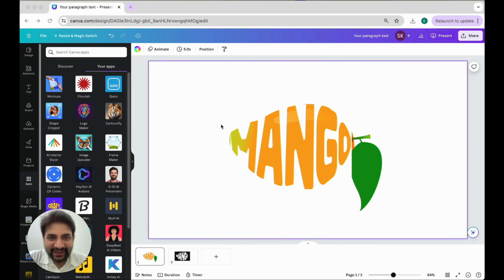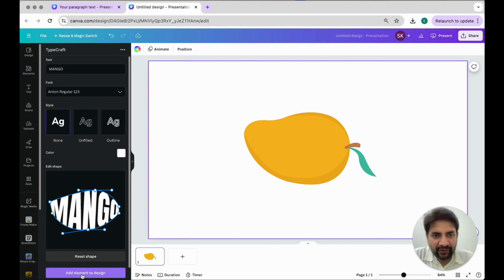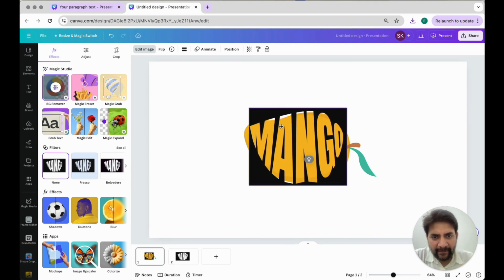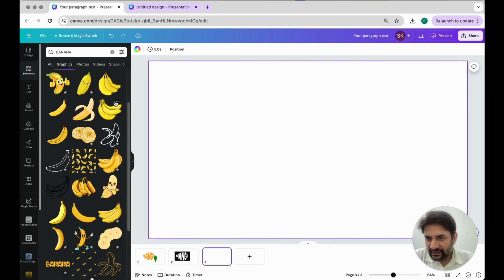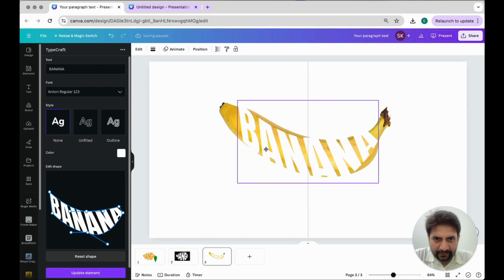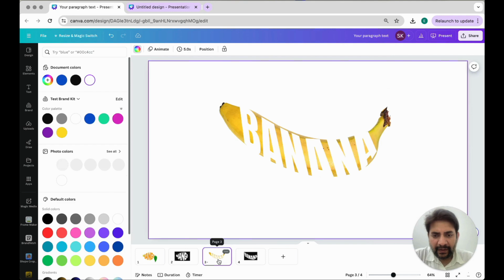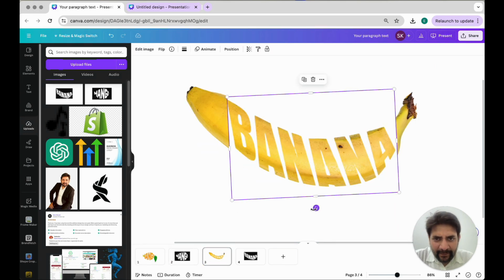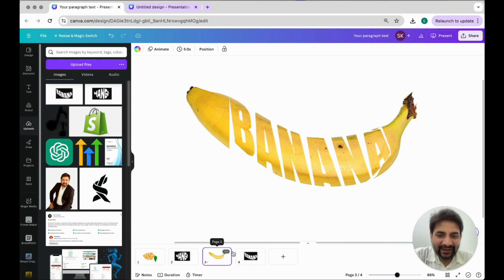Canva Typography Tutorial : Design Beautiful Text Effect Easily | Photo Manipulation- Typography Art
Explore this typography art tutorial where you'll learn how to create unique designs by fitting text into the shape of fruits like mango and banana.

Canva offers a wide variety of typography art options, and it even provides numerous artistic letter elements that are ready to use.

Today, I'm sharing a tutorial on making text fit the shape of fruits, like mango and banana. Enjoy creating your own stunning typography art with these simple steps!

Comment your thoughts or share your queries 💬